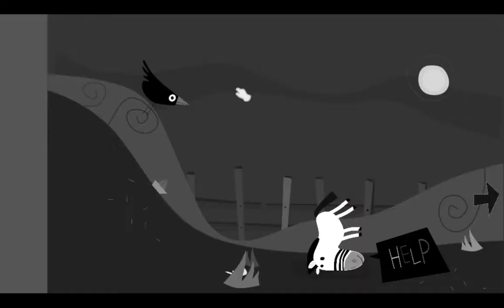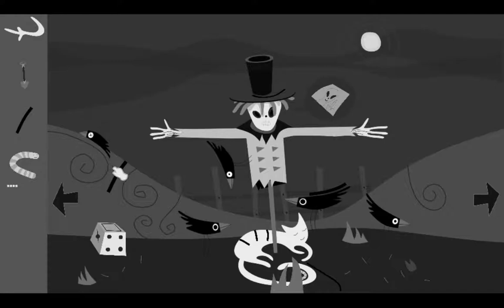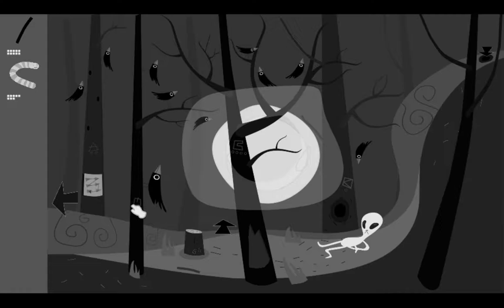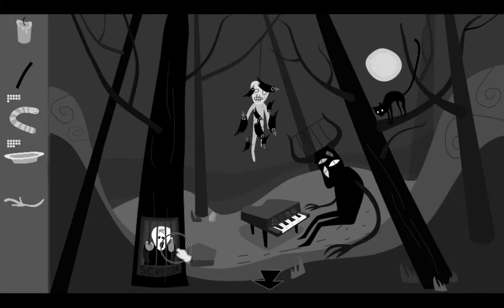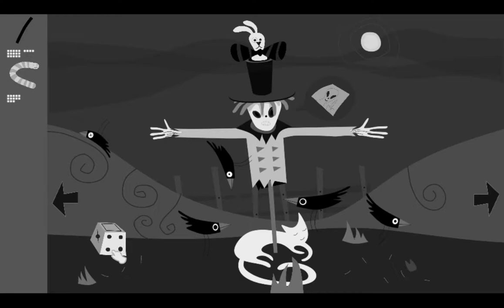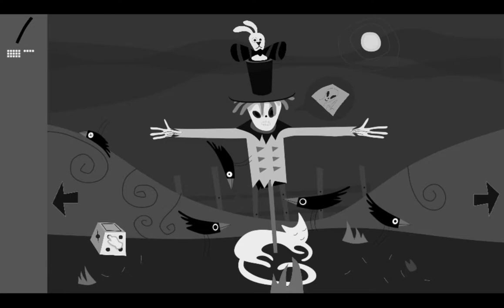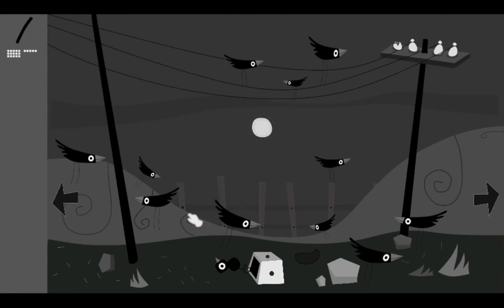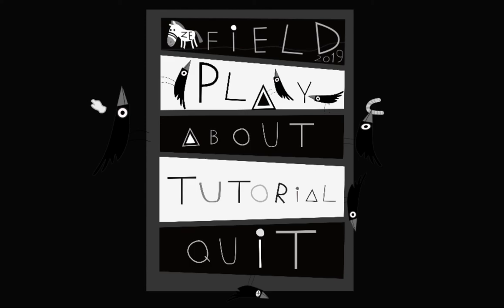How To Beat Ze Field - Puzzle Game Solution And Walkthrough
Ze Field is a puzzle game, and I found it on Armor Games. It takes a lot of thinking and patience to beat this one, but it was well worth it. To anyone who doesn't want to spend the time, I have the game walkthrough here for you to see and observe. I beat it once fairly quickly that I beat Sushi Cat, so I'm showing you my second time while it's fresh in my mind. I'm getting better at this puzzle game type formula! Talk to you guys in the comments. Let me know what your favorite puzzle game is!

Timecodes:
0:00 Introducing game
0:18 Finding puzzles, stripes, worms
1:32 Where to use the shovel
1:41 How to use the arm
2:23 Cake
2:28 The piano
2:49 Giving the alien the other arm
2:56 Sequence for scarecrow puzzle
3:16 Using the worms
4:03 The key to the two button box
4:28 The L3R6 box
4:44 Stripes on zebra
5:21 Thanks to the designers